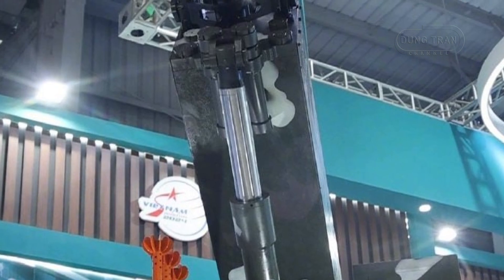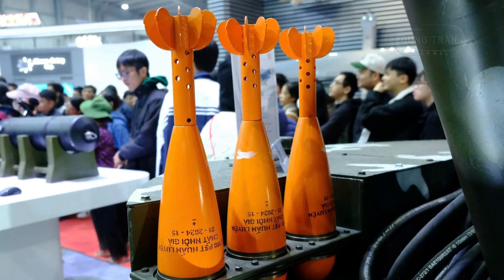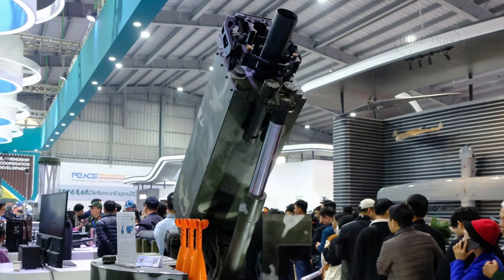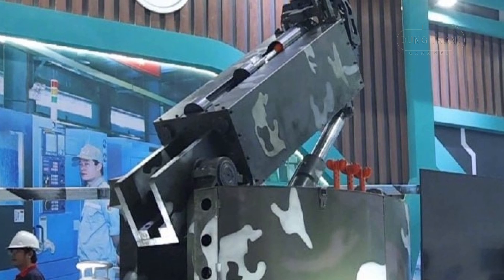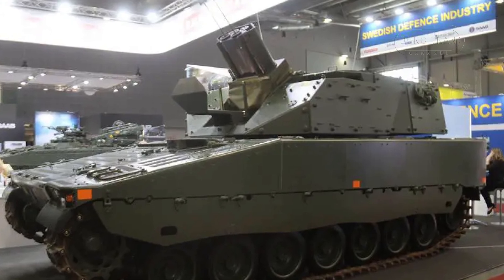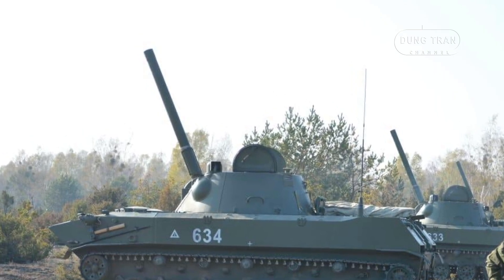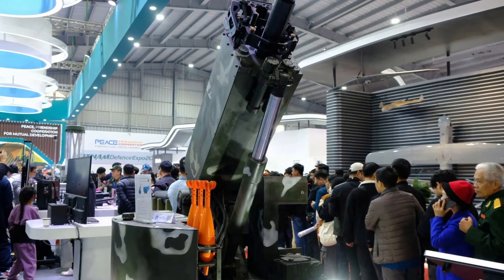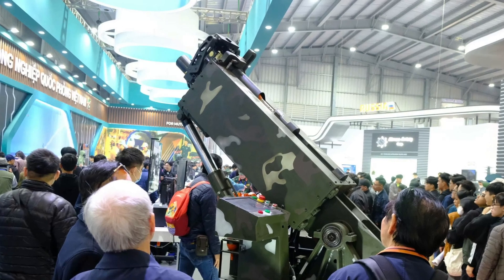Vietnam's 100mm Mortar TAKES ON Global Competitors in Mobility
At the Vietnam Defense Expo 2024, the Vietnam People's Army unveiled its cutting-edge 100 mm semi-automatic mortar, marking a significant leap in the nation's defense capabilities. Designed for vehicle mounting, this new mortar combines advanced technology, efficient operation, and local production, reflecting Vietnam’s growing influence in the global defense industry. In this video, we’ll explore the unique features of the 100 mm semi-automatic mortar, including its range, firing rate, and semi-automatic control system, and compare it with global competitors like France's Thales 2R2M, Poland's Rak, and Finland's Nemo. While these competitors feature larger calibers and fully automated systems, Vietnam's mortar shines with its focus on mobility, quick deployment, and tactical flexibility. Discover how this innovative weapon system enhances Vietnam’s defense strategy and its role in modern warfare.

Thank you very much.
Best regards
Dung Tran.